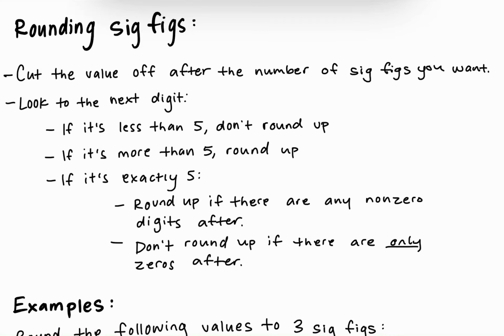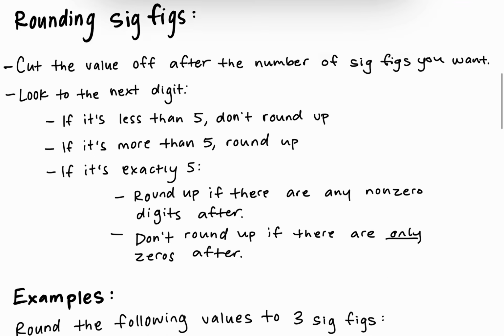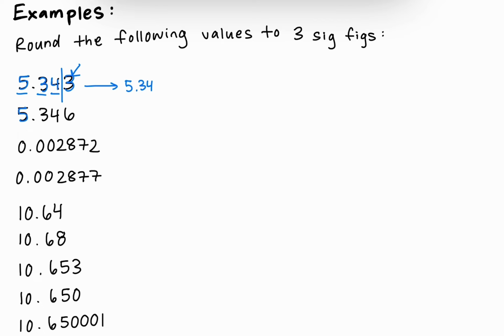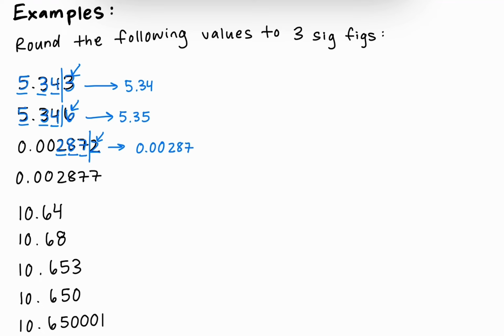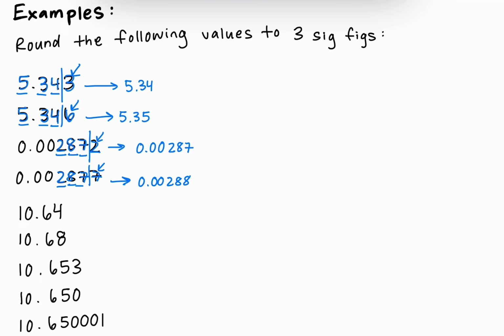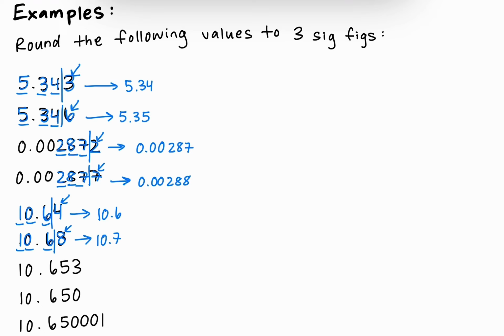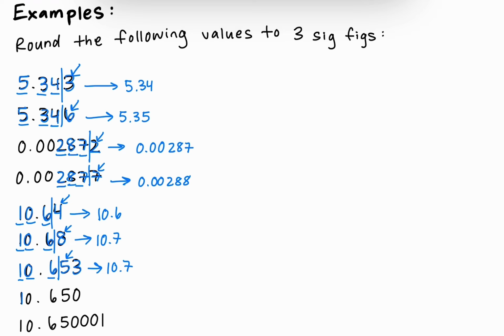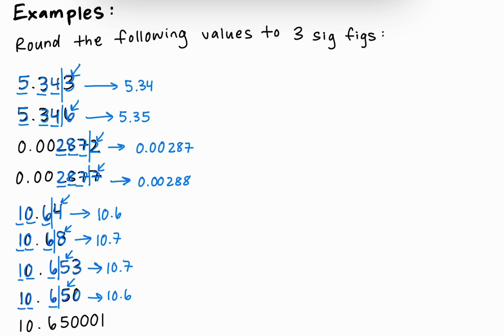Rounding Significant Figures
Rules for rounding significant figures:

Cut the value off after the number of significant figures you want.
Look to the next number.
 If it’s less than 5, don’t round up.
 If it’s more than 5, round up.
 If it’s 5, only round up if there are non-zero digits after the 5. If there are only zeros after the 5, don’t round up.